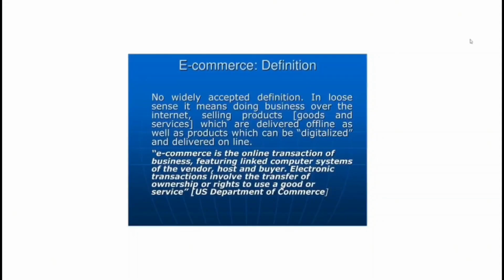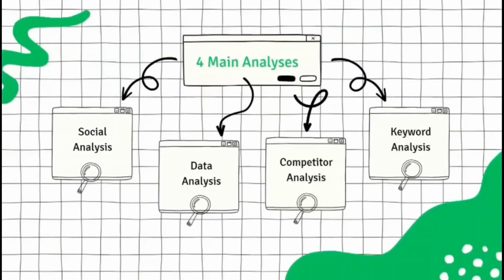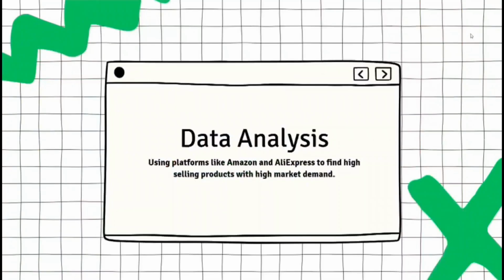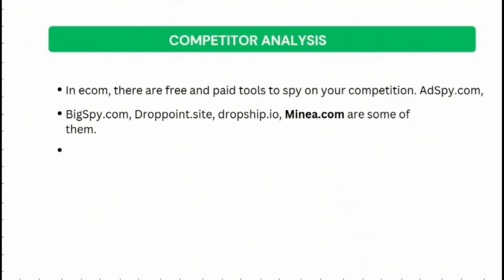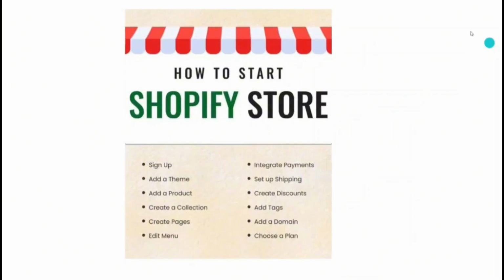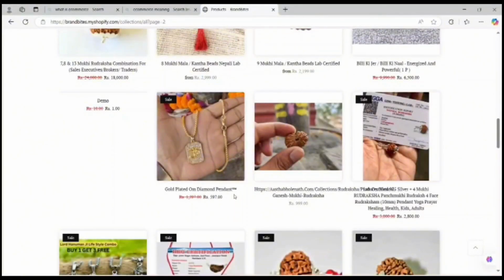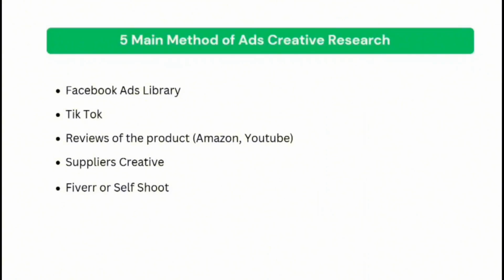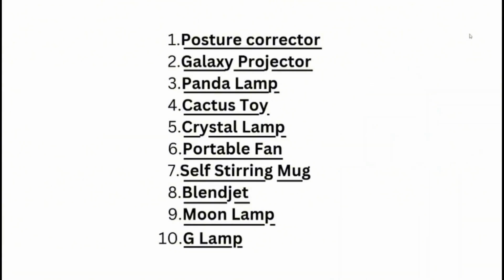Learn Ecommerce 2026 step-bu-step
Ready to learn eCommerce in 2026 — from product idea to a profitable store? This step-by-step guide breaks down everything you need: niche selection, product sourcing, store setup, conversion-focused product pages, traffic strategies (organic + paid), analytics, and scaling. Perfect for beginners and side-preneurs who want a clear, modern roadmap that actually works in 2026.

In this video you'll learn:

Why eCommerce in 2026 is different and where the new opportunities are

How to pick a profitable niche and validate product ideas

Sourcing products: dropship, wholesale, private label, and manufacturing options

Quick Shopify/WooCommerce store setup & UX tips that convert

Product page copy, images, pricing and trust signals

Organic traffic strategies: SEO, content, and social commerce

Paid traffic fundamentals: Meta/Instagram, TikTok, and Google Shopping (budgeting + creatives)

Retention: email flows, SMS, and customer experience that increases LTV

Tracking & analytics: what to measure and how to scale safely

Legal, taxes, and basic compliance you must know